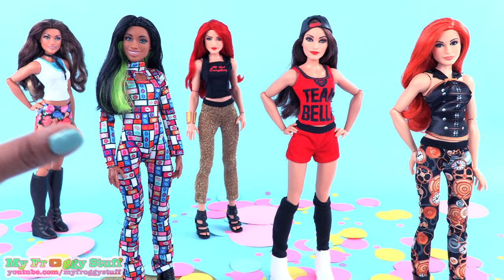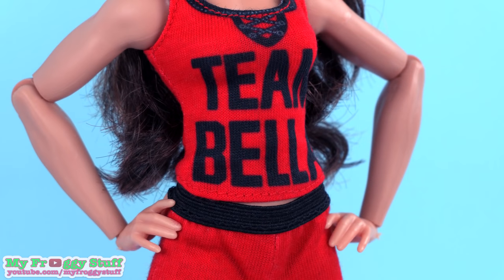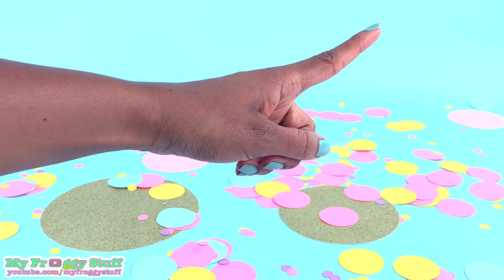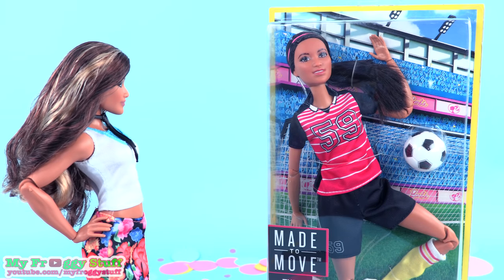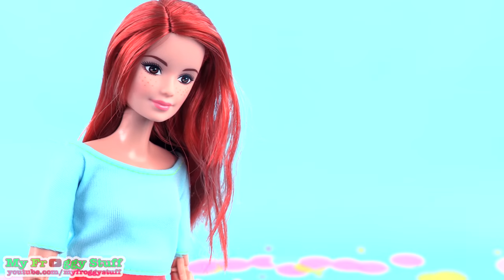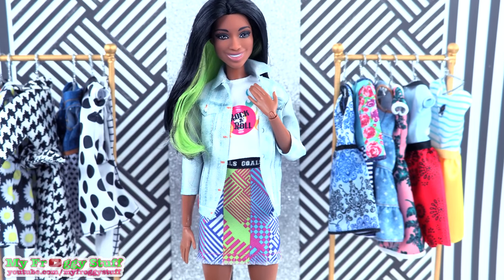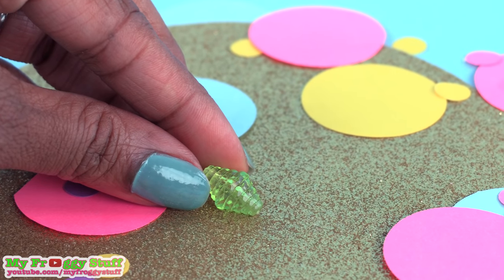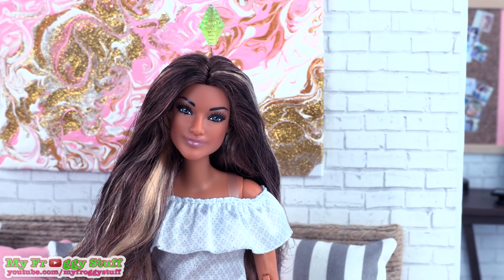DIY - How to Make: CUSTOM Made to Move SIMS Doll | PLUS | DIY Plum Bob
by request: Today at My Froggy Stuff we've got more Custom Dolls!!  Thats right, you all know how Froggy just LOVES The Sims!  Now you can make your very own one of a Kind Custom SIMS Dolls Today!  PLUS we make a DIY Sims Plum Bob too!